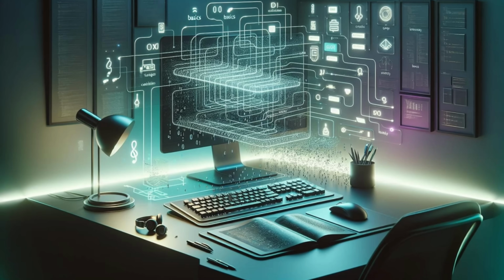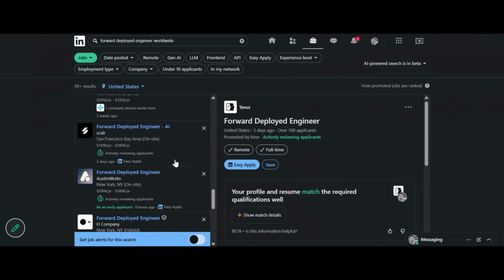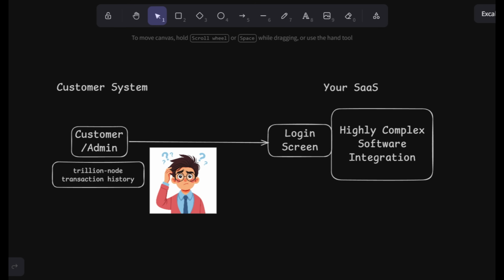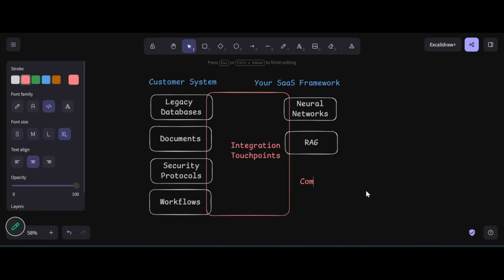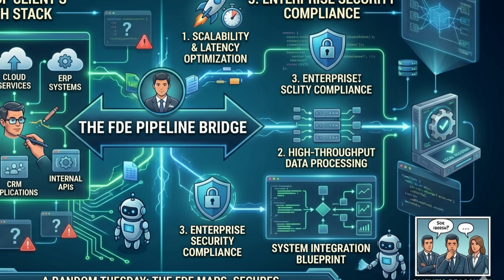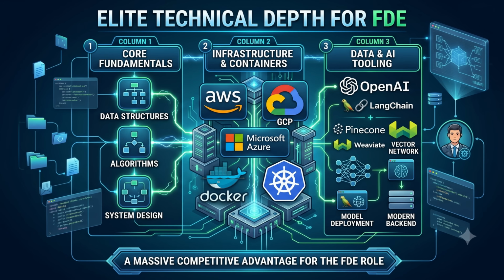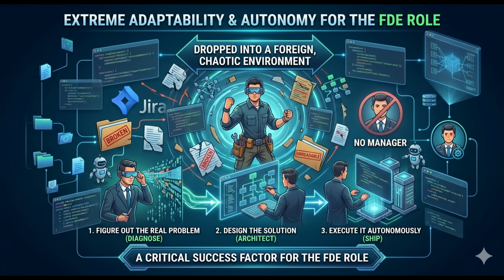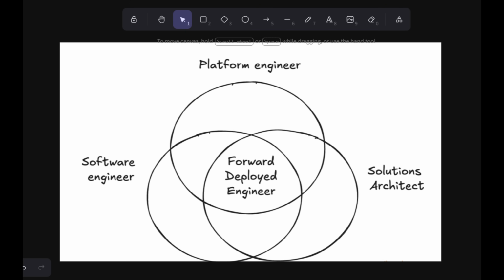Is 'Forward Deployed Engineer' the Ultimate High-Leverage Career Path?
Unlock the secrets of one of the fastest-growing and highest-paying roles in tech: the Forward Deployed Engineer (FDE). In this deep dive, we break down exactly what a Forward Deployed Engineer means, what they do on a day-to-day basis, and why top AI and enterprise data companies like Palantir, OpenAI, and Scale AI are aggressively hiring for this position.

Many traditional software engineers excel in a local dev environment, but enterprise tech landscapes are full of legacy databases, strict corporate firewalls, and chaotic data structures. FDEs act as elite, frontline technical strategists who bridge the gap between core product engineering and messy real-world client infrastructure.

We map out the core qualifications you need to break into this high-leverage career pathway—including elite technical depth across cloud infrastructure (AWS, Azure, GCP), containerization (Docker, Kubernetes), exceptional system architecture skills, and the "bilingual" communication skills required to translate dense stack traces into non-technical business metrics. Whether you're an aspiring developer looking to maximize your career trajectory or curious about the evolution of software engineering in the era of enterprise AI, this video is your ultimate roadmap.

Links:
Timestamps
00:00 - Introduction & What is an FDE?
00:42 - The Reality Gap: Perfect Code vs. Legacy Chaos
02:32 - The Origin and Evolution of the Role (The Palantir Story)
04:02 - FDEs in the Era of Enterprise AI & LLMs
04:54 - A Day in the Life of a Forward Deployed Engineer
05:22 - Pillar 1: Heavy-Duty Coding & Customization
05:41 - Pillar 2: Architecture & System Integration
06:03 - Pillar 3: The Frontline Feedback Loop
06:31 - The FDE Reality Check (Context Switching)
07:04 - Core Qualifications & Skills Required
07:28 - Skill 1: Elite Technical Depth
08:03 - Skill 2: Exceptional Technical Communication ("Bilingual")
08:31 - Skill 3: Extreme Adaptability & Autonomy
08:58 - Skill 4: Product Intuition & Empathy
09:19 - Career Trajectory, Upside & Outro